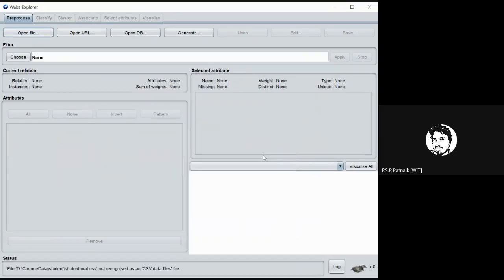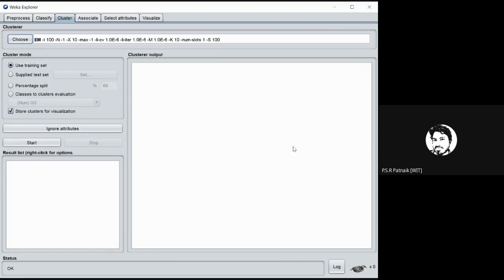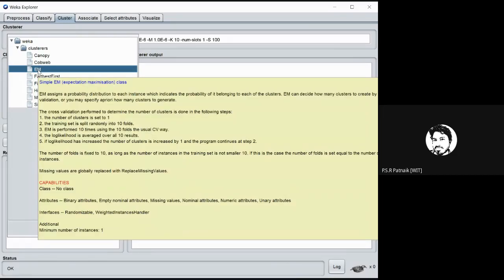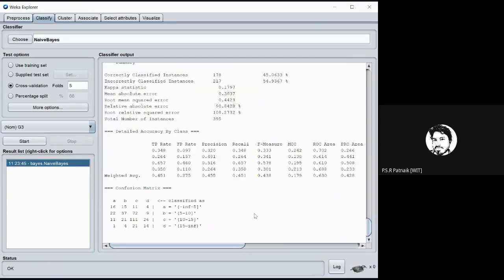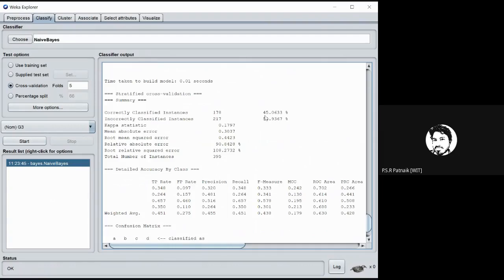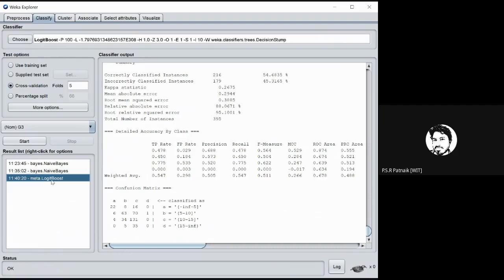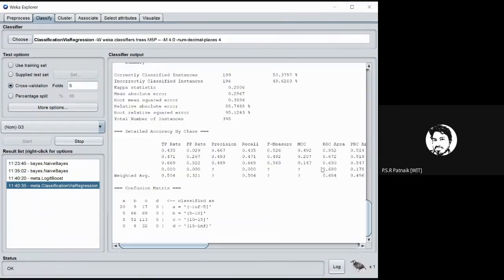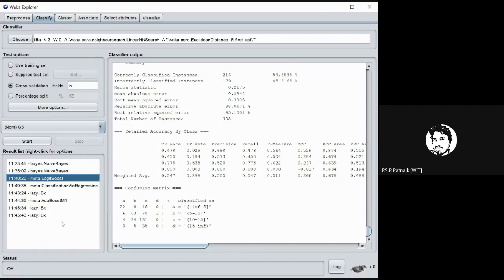ML Lecture [Building ML models using Weka 3]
Raw lecture recording